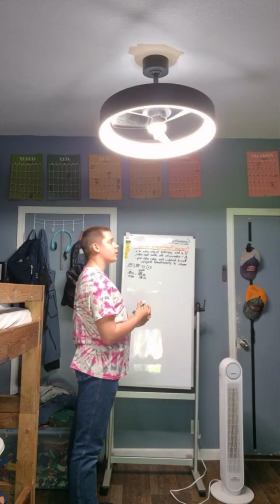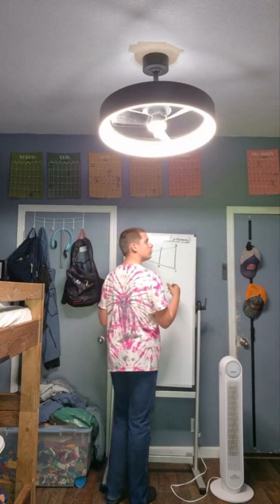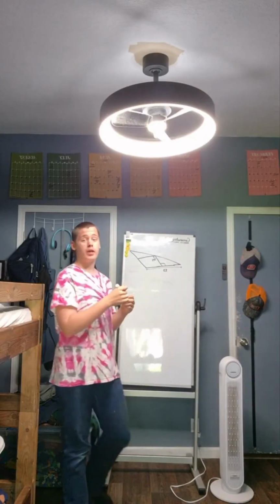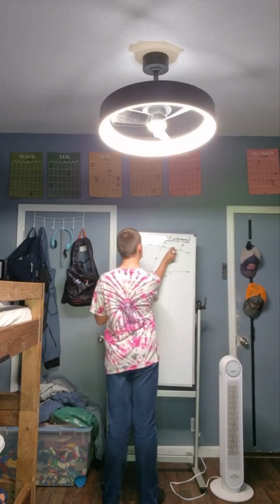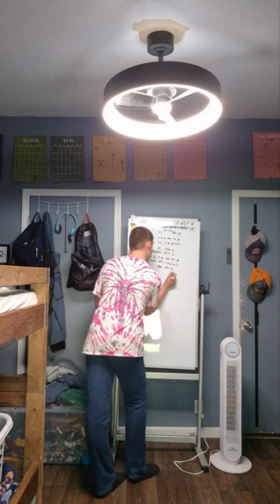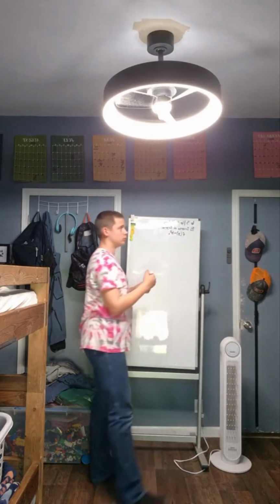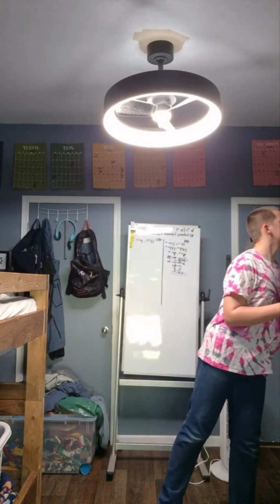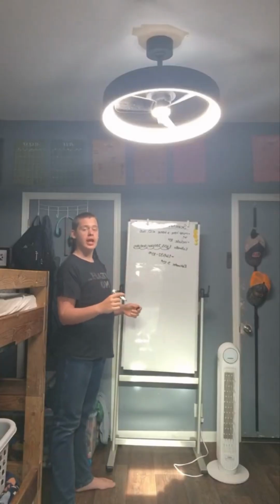Sebastian Simon's Mathematics Lives 14-16